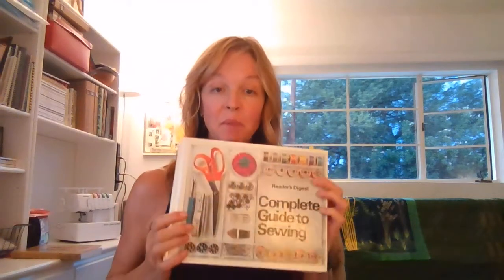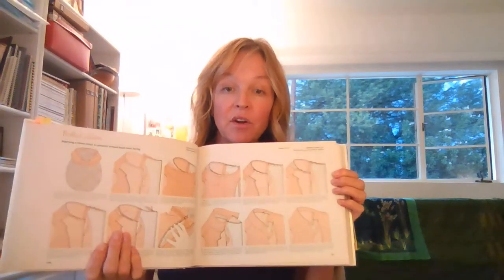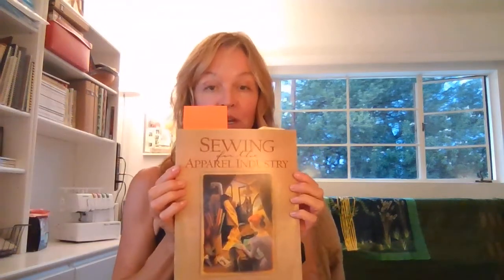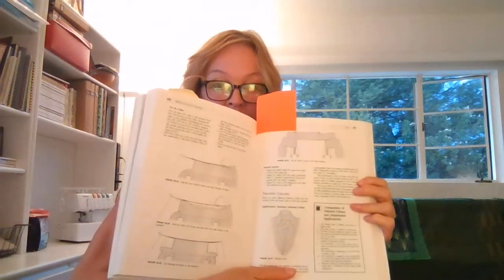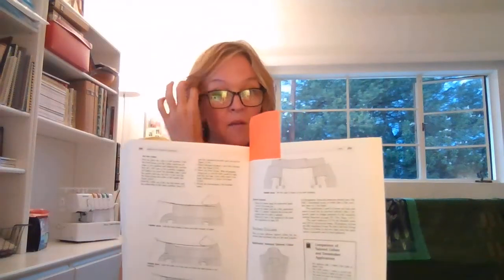When Sewing Pattern Instructions Don't Make Sense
Often when sewing from a pattern you run into some instructions that don't make sense.  Your first instinct may be to YouTube it (right?)  May I suggest another route:  A great sewing reference book.  I prefer ones that were written back in the 1900's when people actually sewed to get dressed :-)